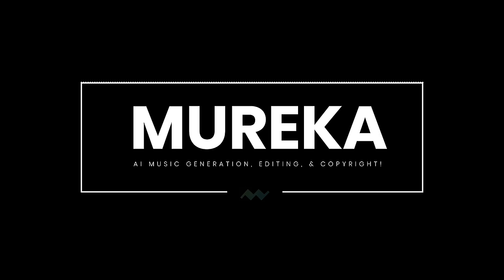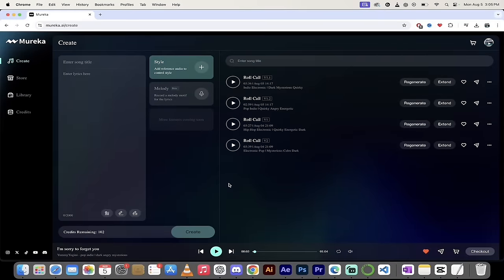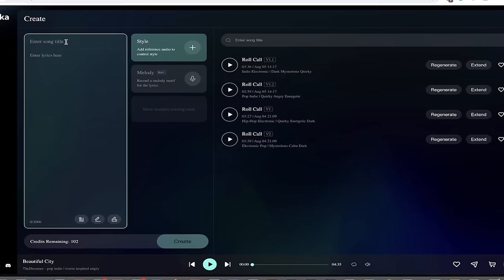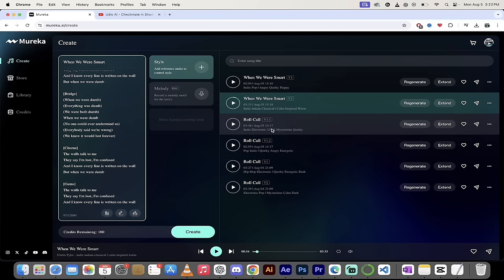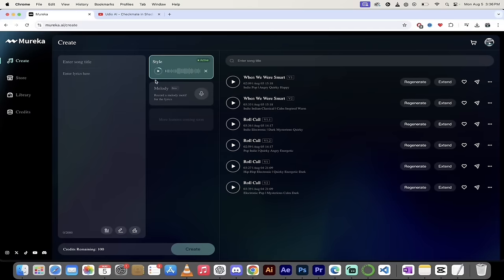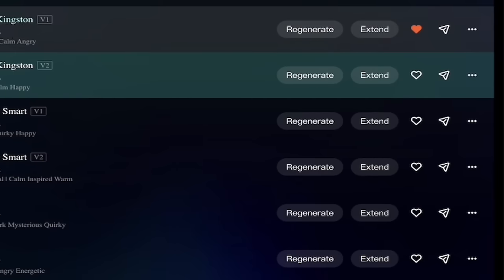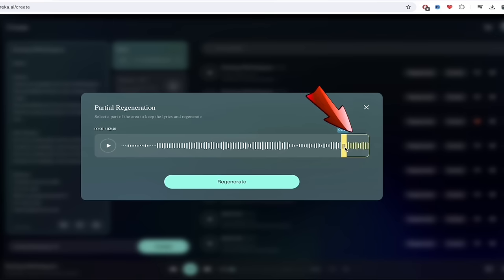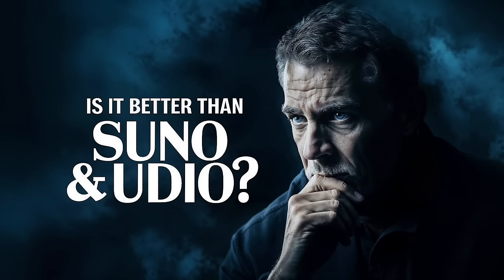Why Mureka Beats Suno AI and Udio: Create AI Music and Earn Money! Detailed Tutorial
Welcome back to another exciting AI video! 🎵 Today, we're diving into Mureka, a groundbreaking AI music generator that's set to revolutionize your music creation experience. If you thought Sunil and Audio were impressive, wait until you see what Mureka can do! Not only does it create stunning AI-generated music, but it also features a built-in store for monetizing your creations. Let's jump in!

📌 Timestamps:
00:00 - Introduction
00:31 - Exploring Mureka's Store
01:02 - Navigating Mureka's Interface
02:09 - Creating and Editing Music
04:42 - Extending and Regenerating Songs
06:32 - Using Reference Audio for Style
09:09 - Finalizing and Exporting Your Music
11:57 - Applying to Sell Your Music
15:35 - Conclusion and Sign Up

🔥 Key Features:

AI Music Generation: Create music with ease using styles and melodies. Mureka stands out with its unique melody creation feature.

Integrated Store: Monetize your creations directly within Mureka. Sell your music or support other artists by purchasing their tracks.

Easy Login and Navigation: No need to log in to explore. Seamlessly navigate through the store, library, and credits.

Free Daily Credits: Enjoy six free credits every day, making Mureka a virtually free platform for regular use.

Versatile Creation Options: Customize song structures, add your own lyrics, or let Mureka generate them for you.

Reference Audio: Use YouTube links or audio files as inspiration for your music, creating a truly unique sound.

Song Management: Extend, regenerate, and manage multiple versions of your songs with ease.

Selling Your Music: Apply to sell your music in the store, with options for non-exclusive and exclusive licenses.

🛠 Tools and Techniques Covered:

Logging in and exploring the interface
Creating and editing music with styles and melodies
Using reference audio for style inspiration
Extending and regenerating songs
Managing and exporting your music
Applying to sell your music in the store

Let me know what you think of Mureka in the comments below! Have you tried creating AI music before? Share your experiences and any tracks you've made with Mureka.